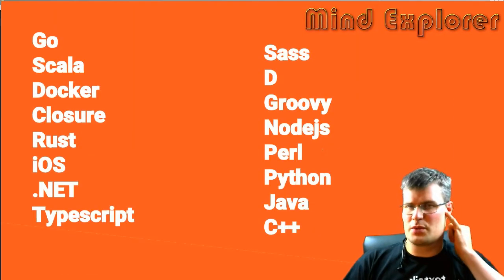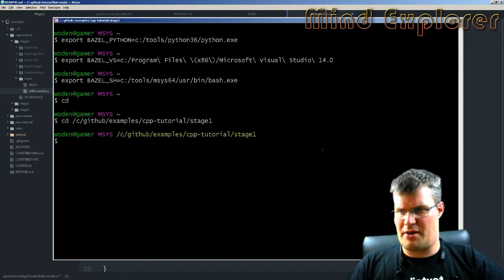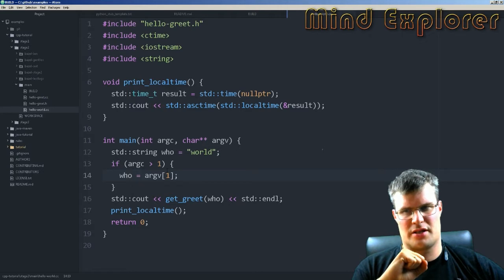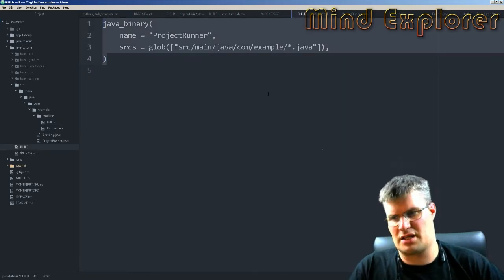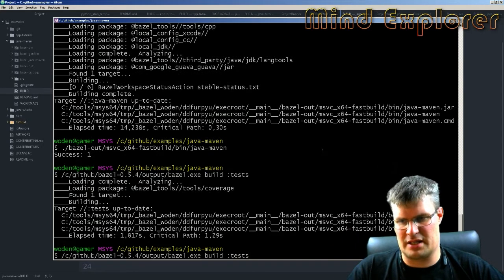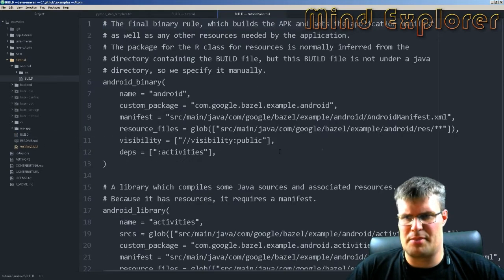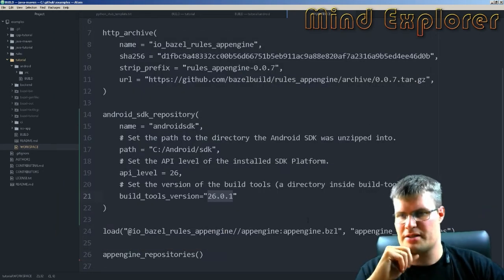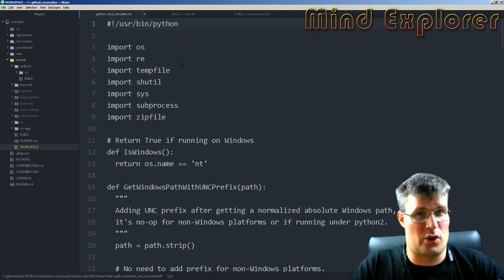How to build with Bazel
We talk about how to build different languages with Bazel and what you can do with the system.